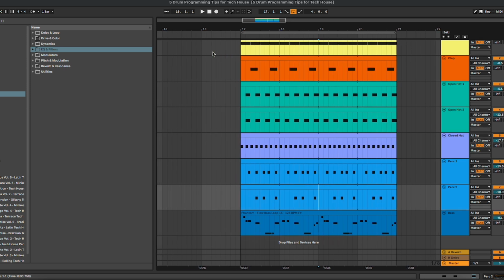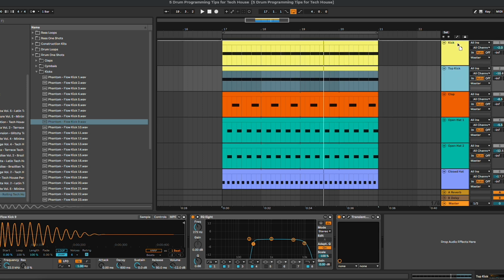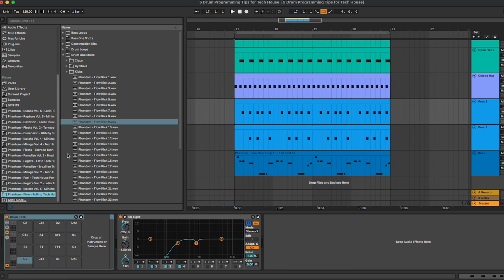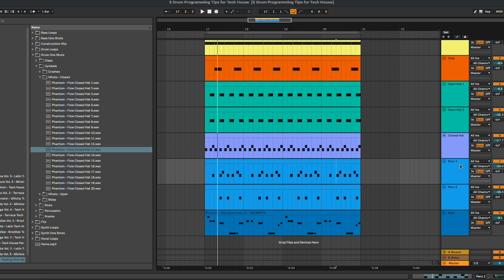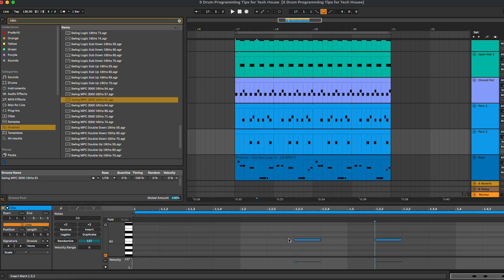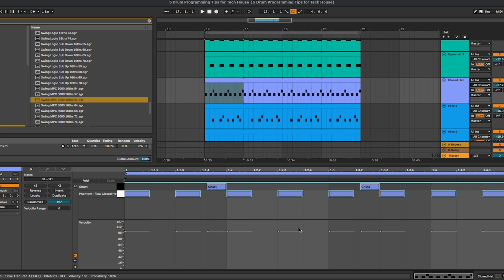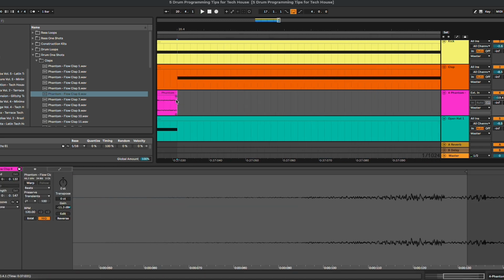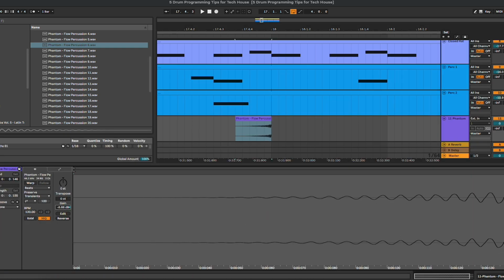5 Drum Programming Tips for Tech House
Today, I'm showing you guys 5 drum programming tips for tech house! 🖤

Chapters:
0:00 Intro
0:42 Tip #1: Layering Kicks
2:30 Tip #2: Ghost Notes
4:30 Tip #3: Swing
6:20 Tip #4: Dynamic Hats
8:10 Tip #5: Reverse Drum FXs